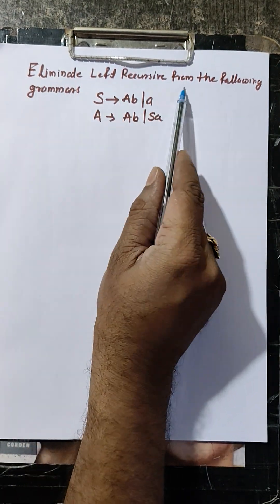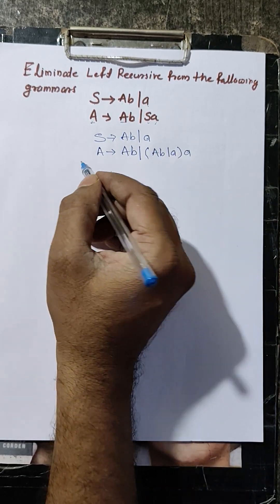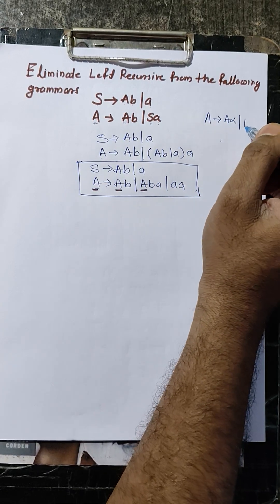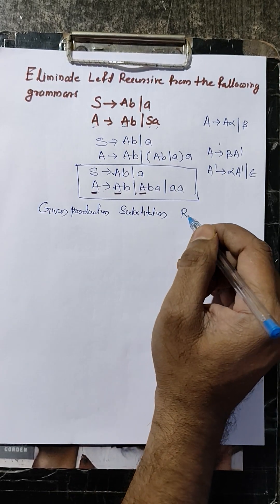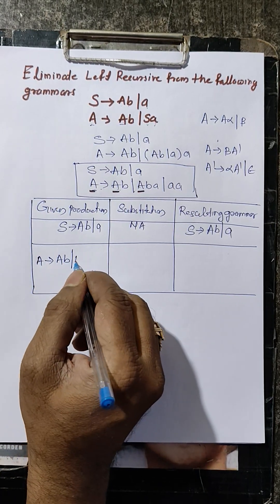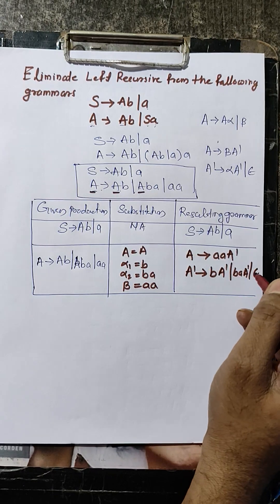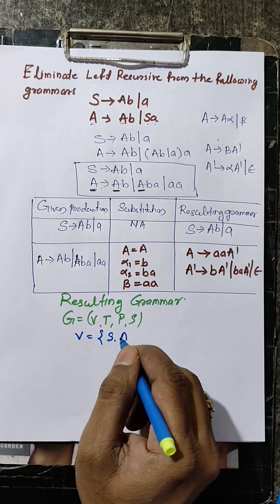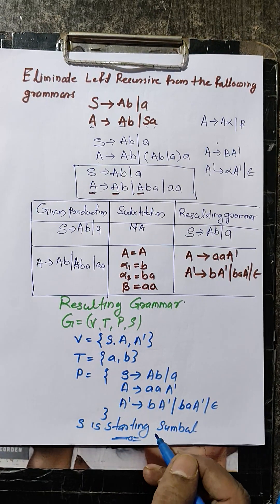Eliminate Left Recursion from CGF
Remove Left Recursion from CGF